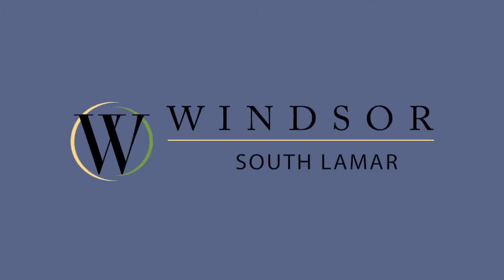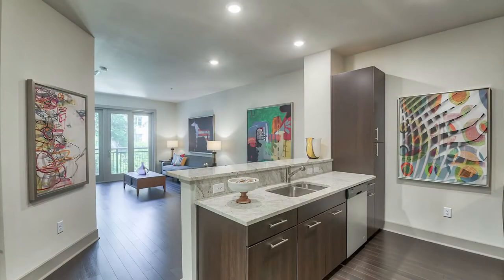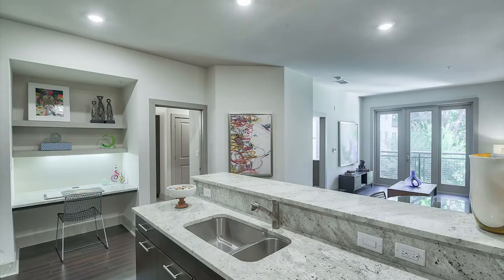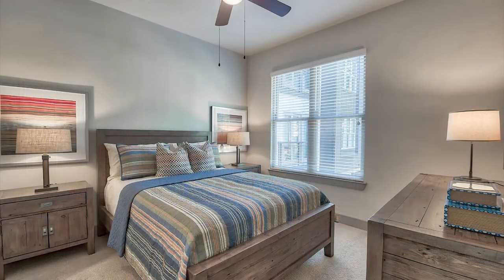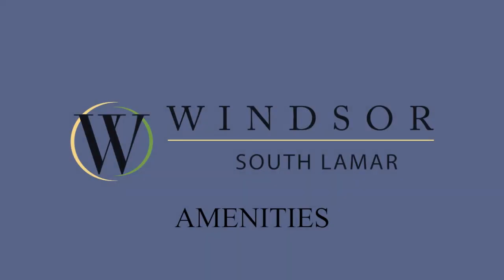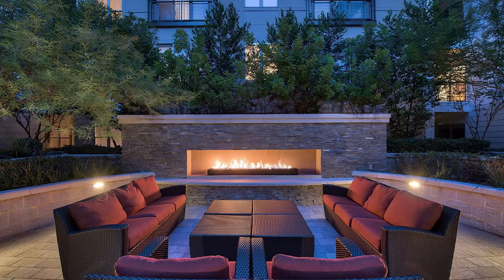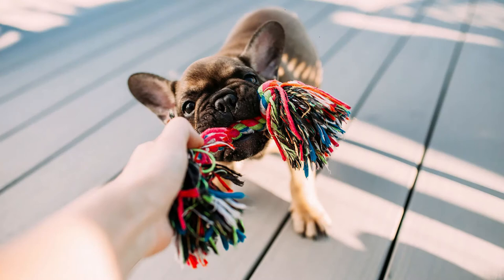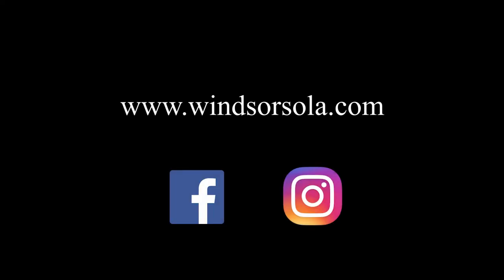Windsor South Lamar VO